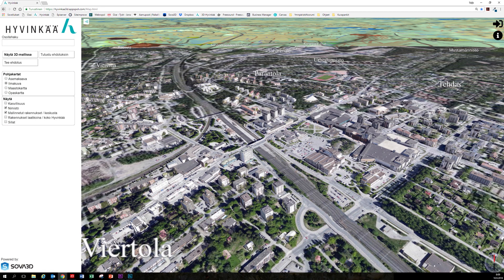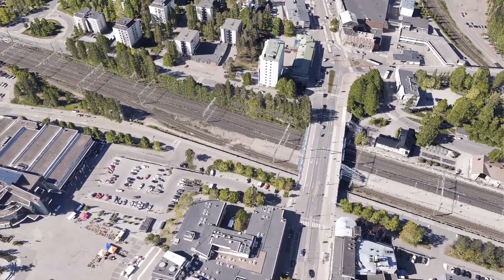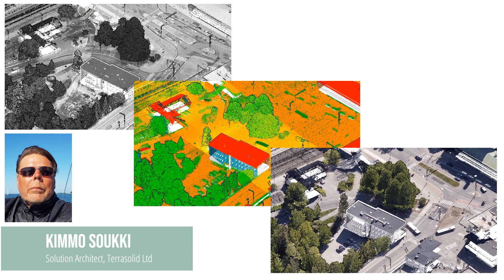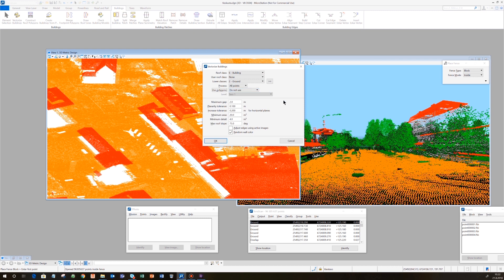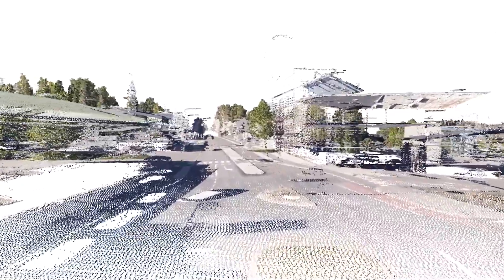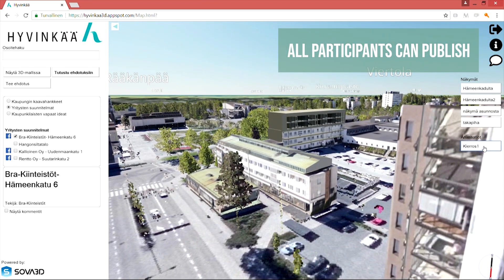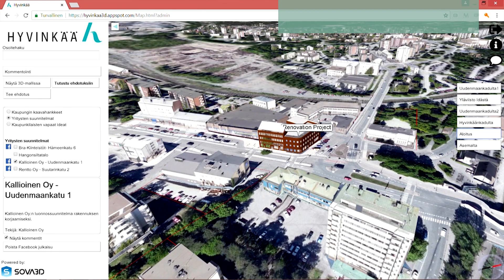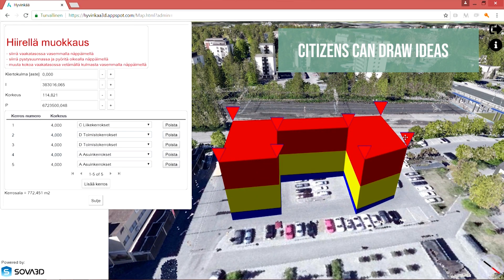Browser-based 3D city model for collaborative urban planning / Hyvinkään 3D-kaupunkimalli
Tässä hankkeessa kehitämme selainpohjaisen 3D-kaupunkimallisovelluksen kaupungin yhteiskehittämiseen.

Tekijät: Tuija Tomperi, Päivi Tiihonen, Petri Kokko, Kimmo Soukki